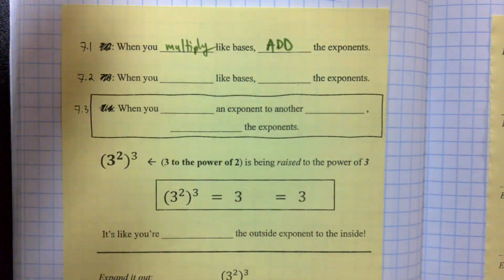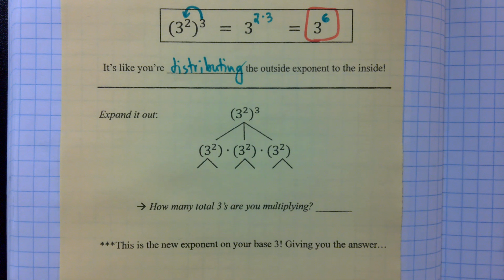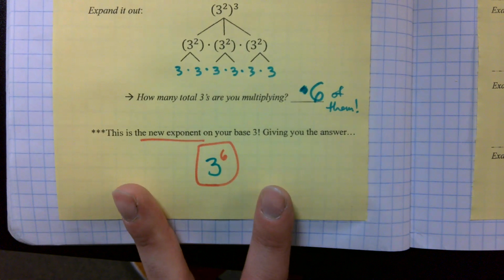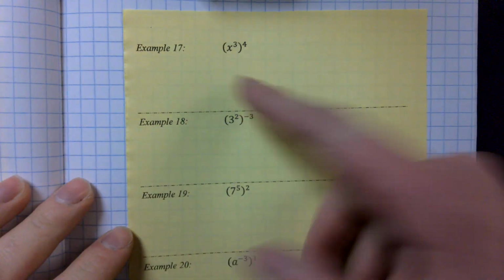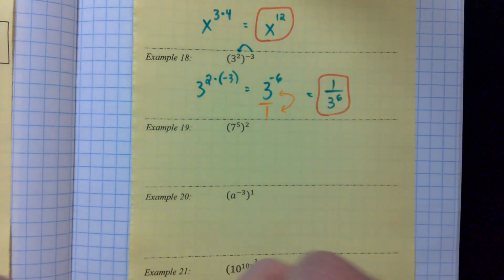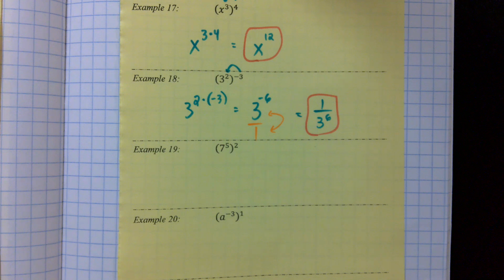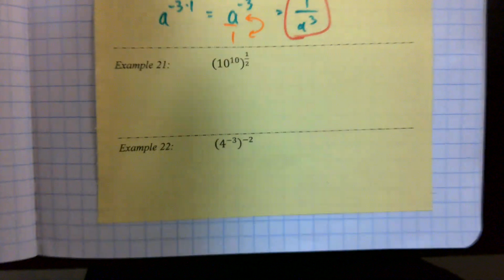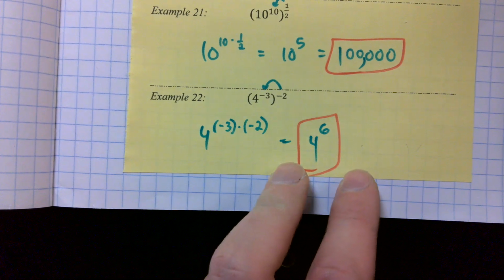7.3 Notes - Power Rule (M8)